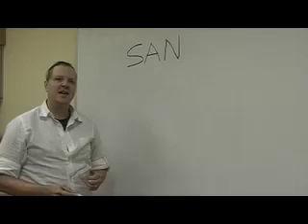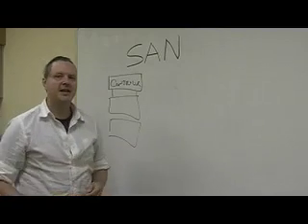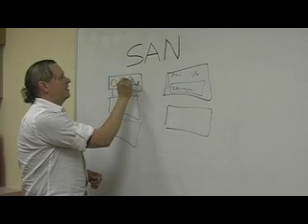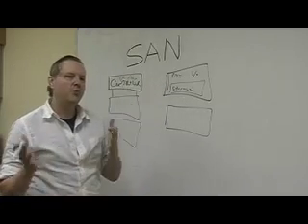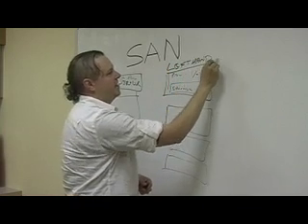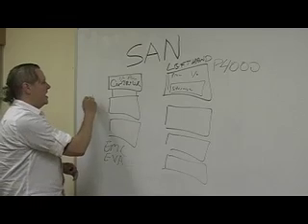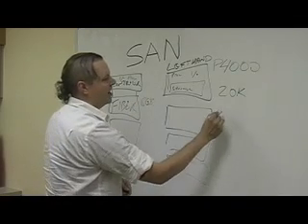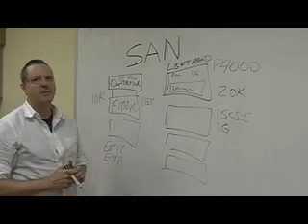SAN - Storage Area Network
James from Nautilusnet.com explains the two types of SAN's and the benefits and drawbacks of each type.